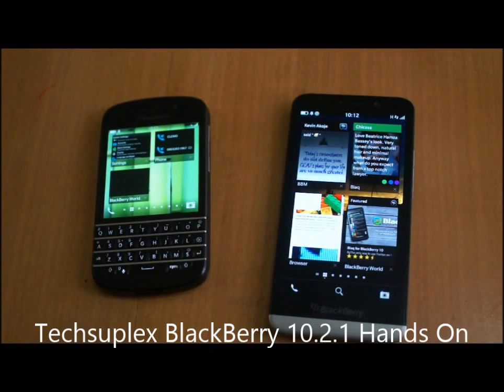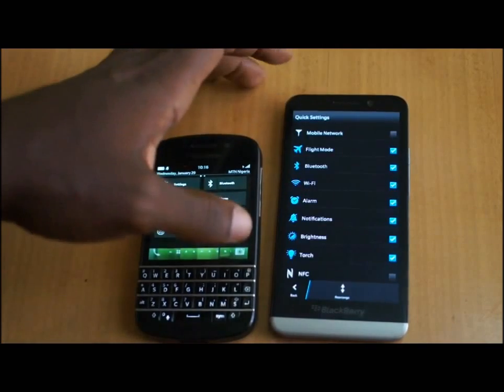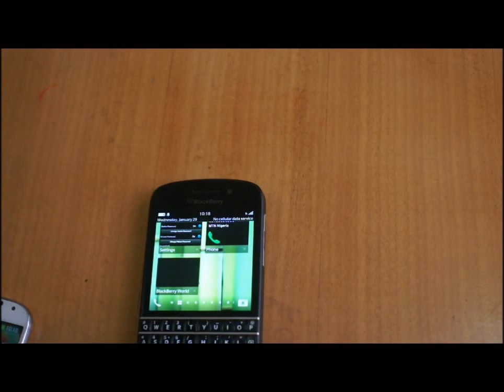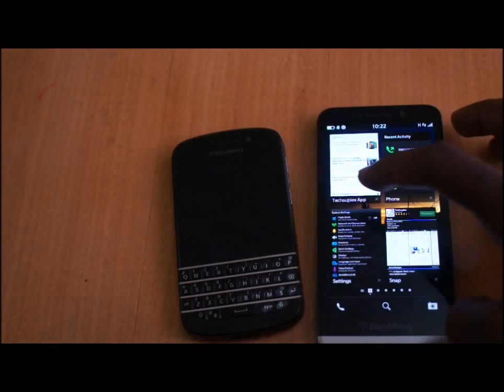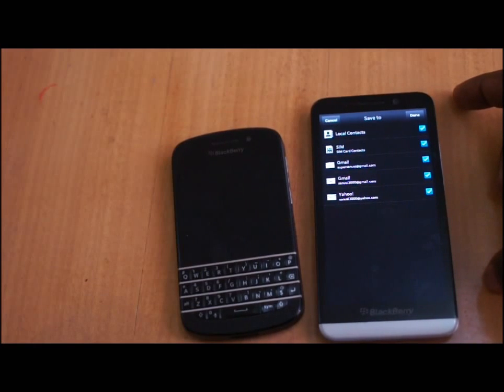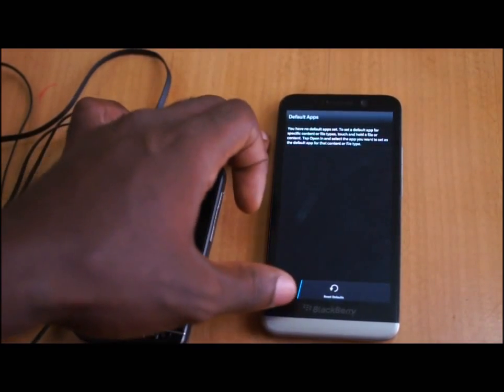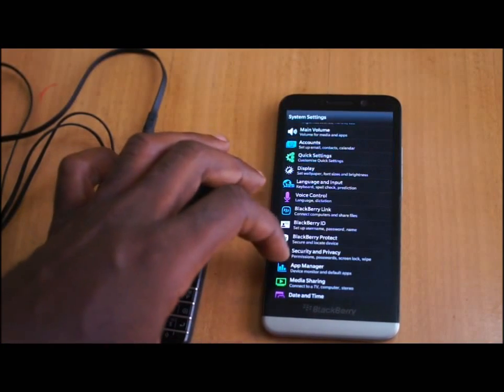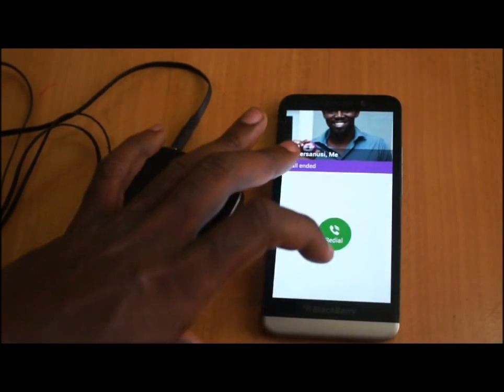BlackBerry 10.2.1.537 Walk-through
We take a look at the new BlackBerry 10.2.1 Os update